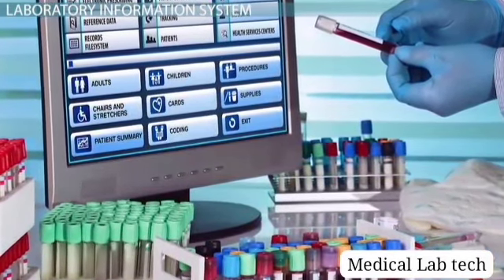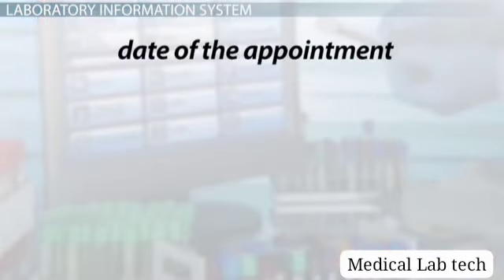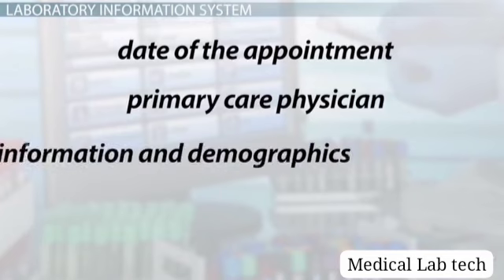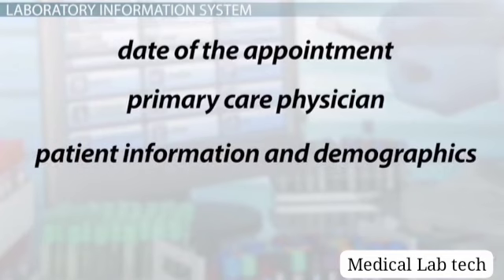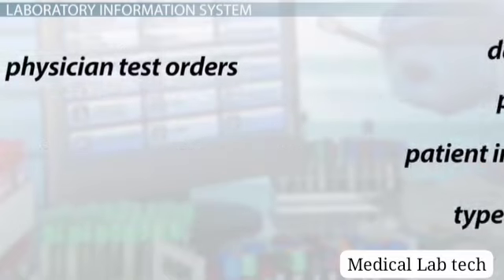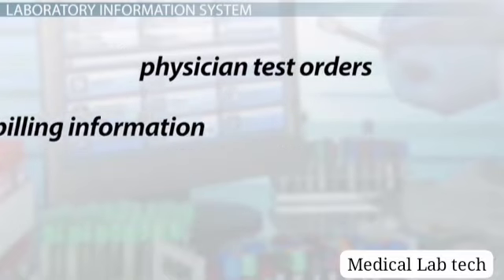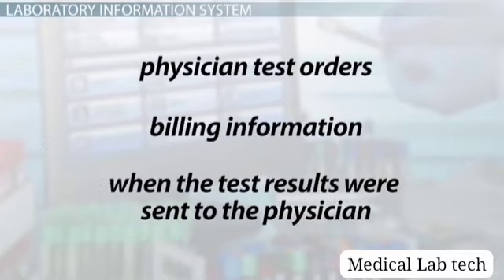Laboratory Information System (LIS)